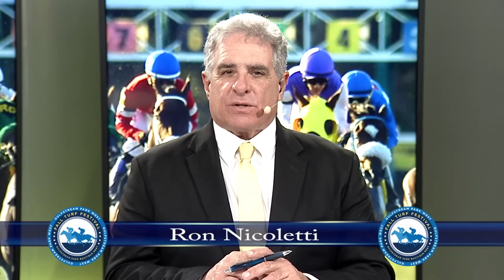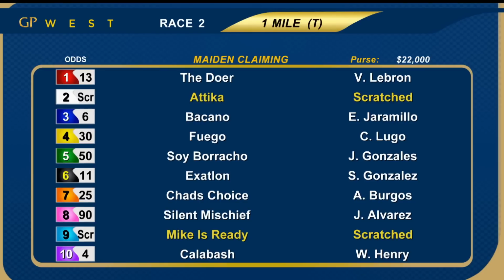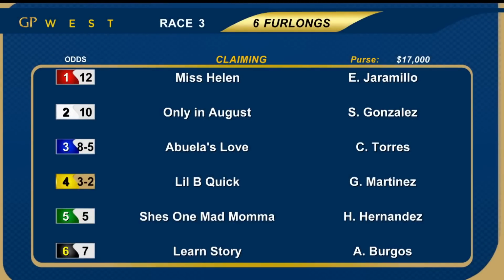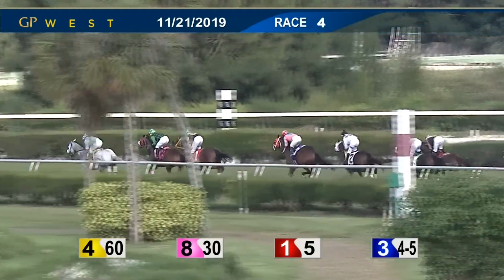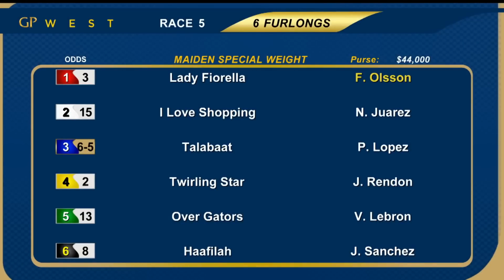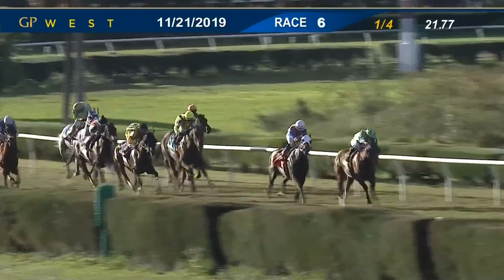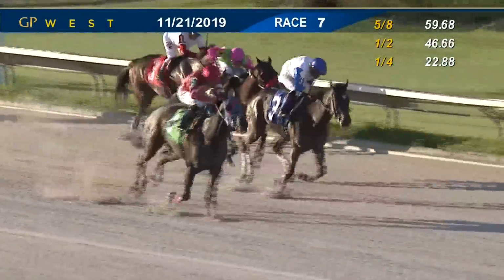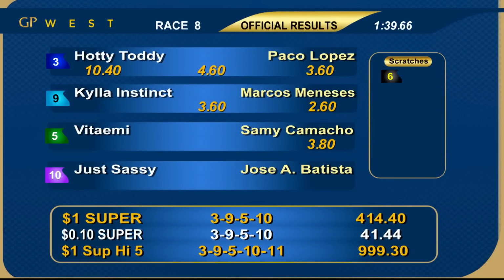Gulfstream Park West Replay Show | November 21, 2019